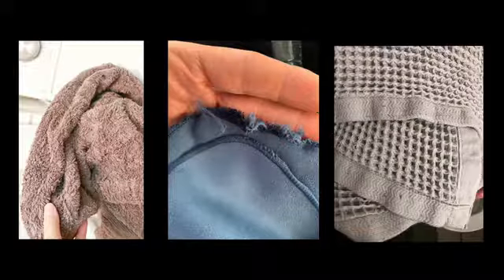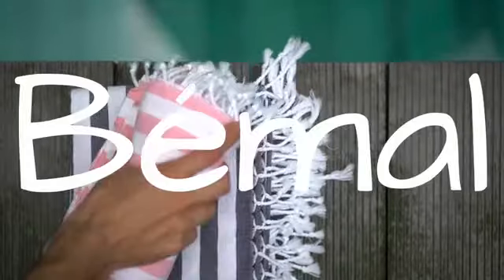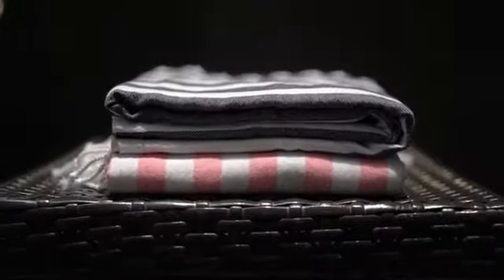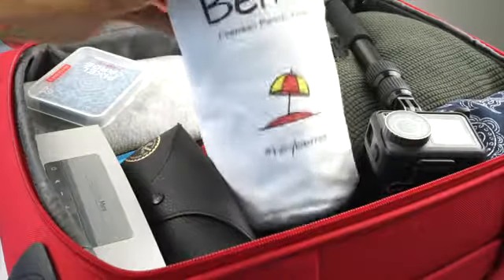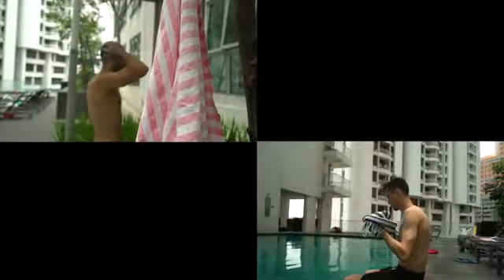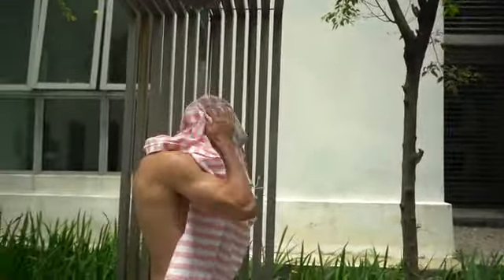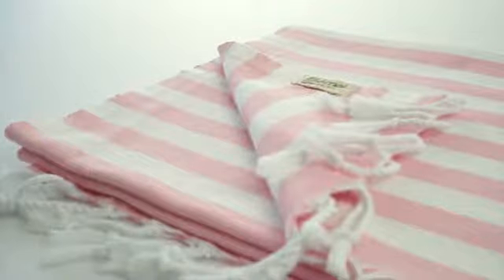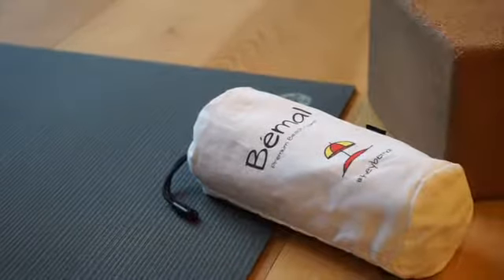A Towel Made For A Lifetime - Bémal